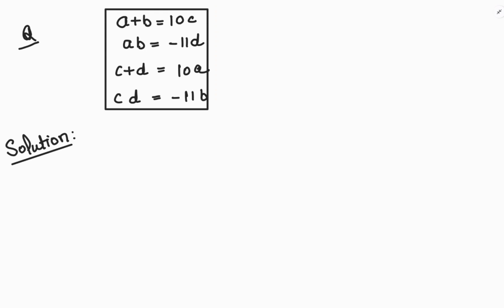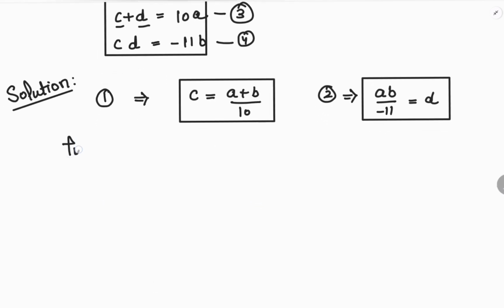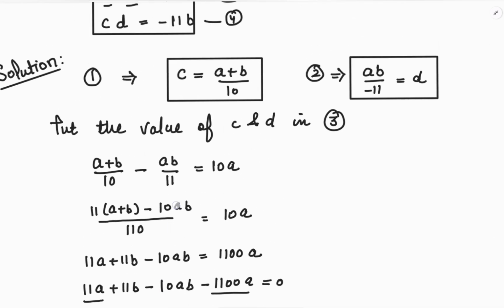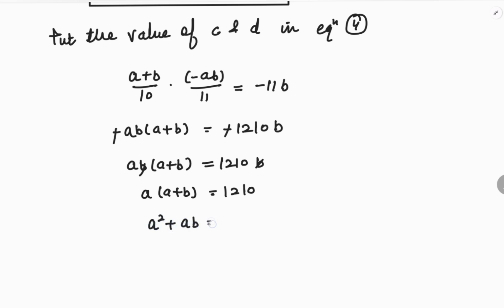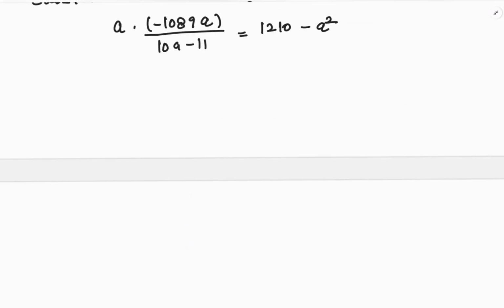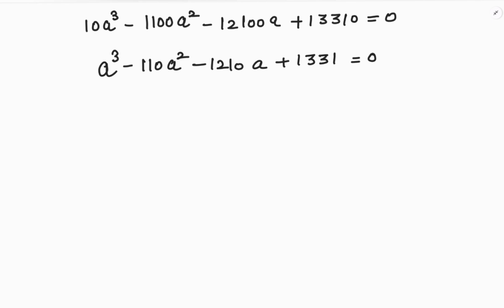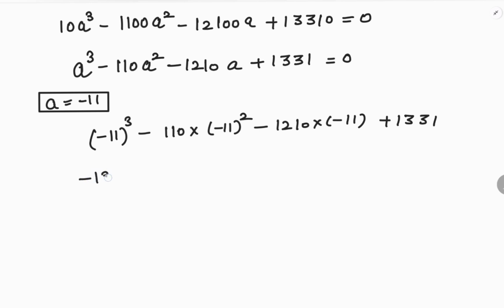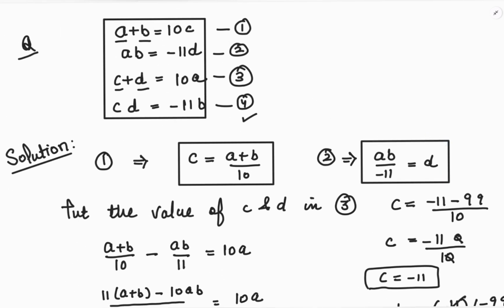Class 9-10 Maths olympiad || HIDDEN CONCEPT EXPLAINED